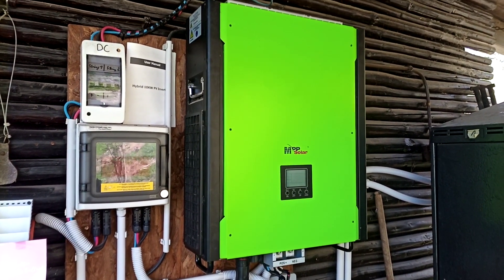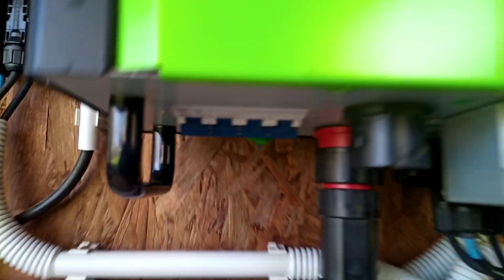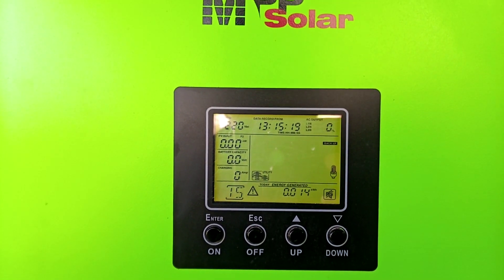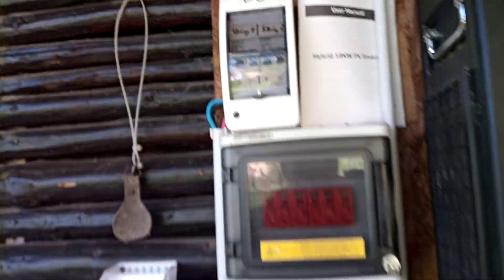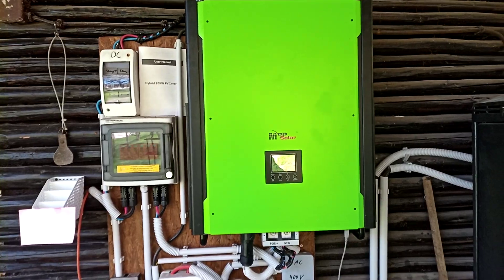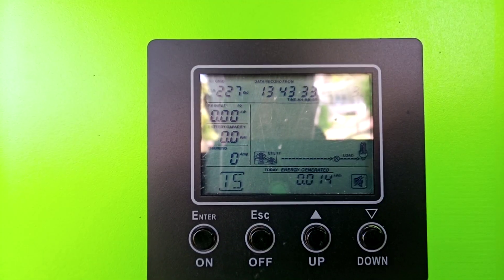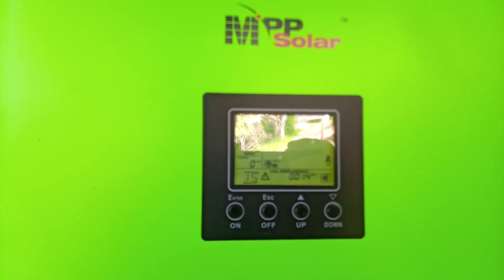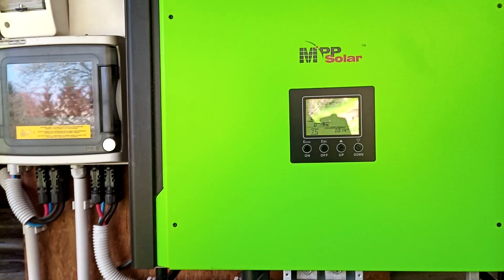MPP-Solar MPI 10k inverter first start after mainboard replacement - smoke, reboot loop and Error 03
mein MPP-Solar MPI 10k Hybrid Wechselrichter ist nach weniger als 1 Jahr kaputt gegangen. Nach langem Hin und her hat MPP-Solar nun ein Ersatzteil geschickt. Aber beim Start nach Einbau des neuen Mainboards gibt es nun einen weiteren Defekt. Abwarten, wie MPP-SOlar darauf reagiert. Ich werde auf jeden Fall weiter berichten, mehr dazu hier: